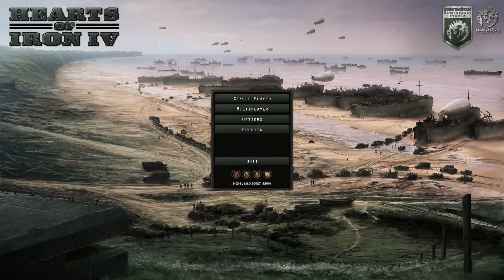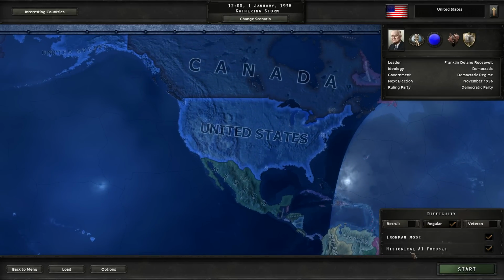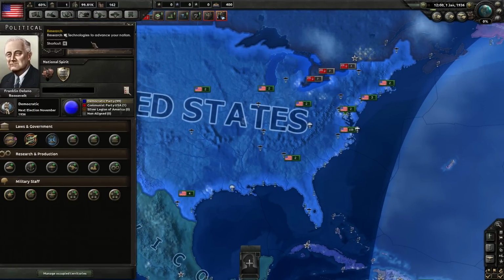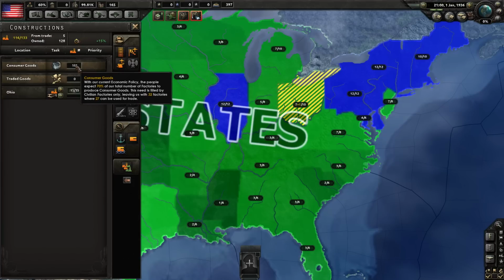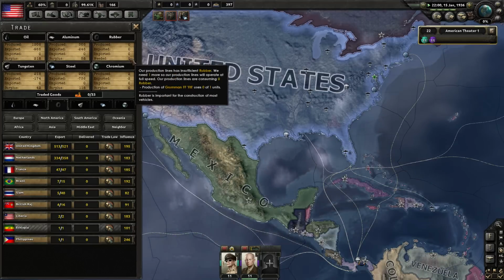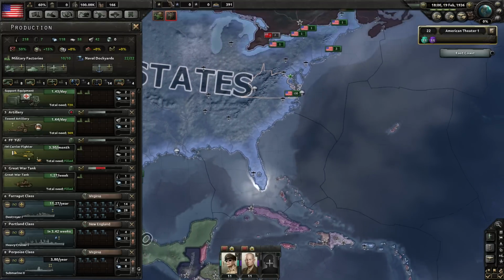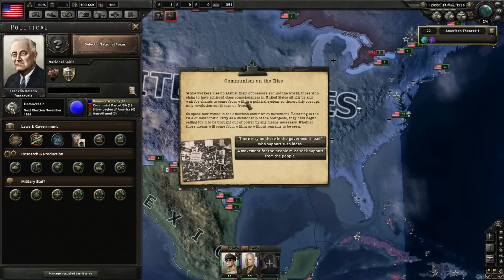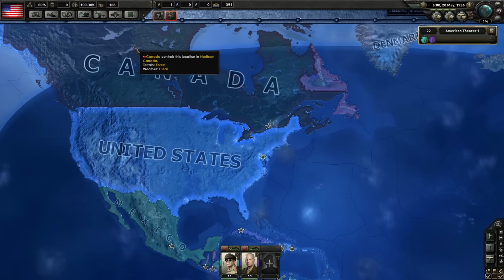Hearts of Iron IV - Communist States of America 1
In this let's play I will be turning the USA in to a communist state and I will try to spread the workers revolution to all the Americas.